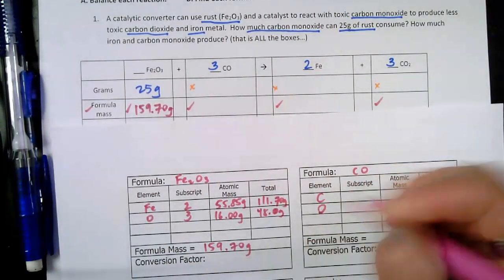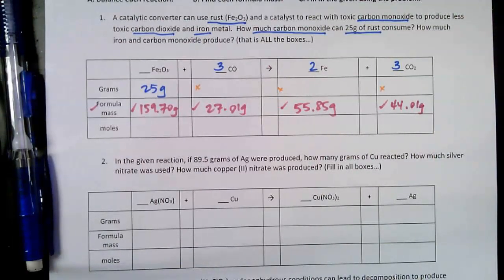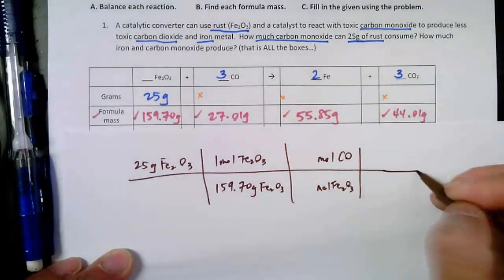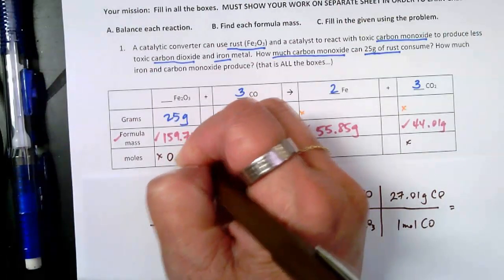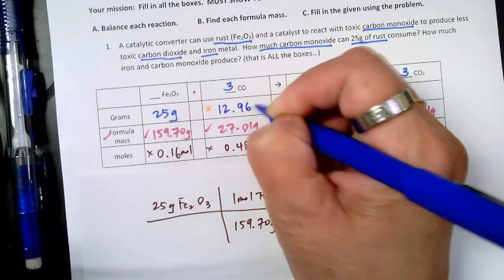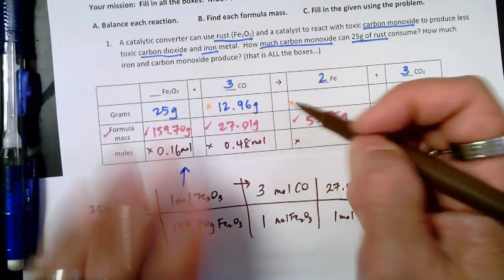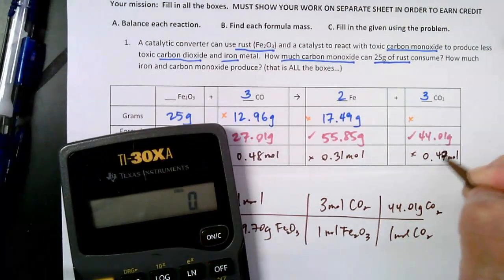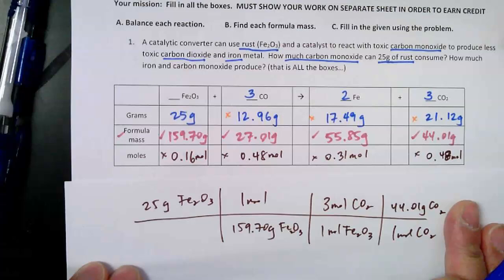Stoichiometry Chart instructions